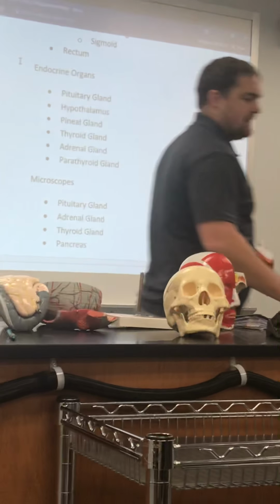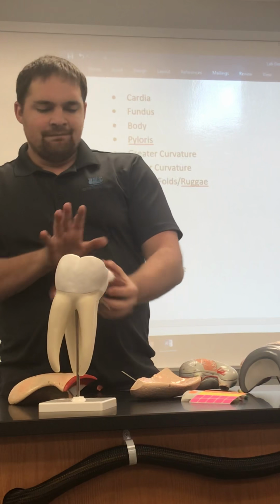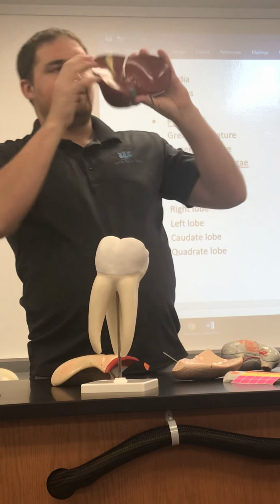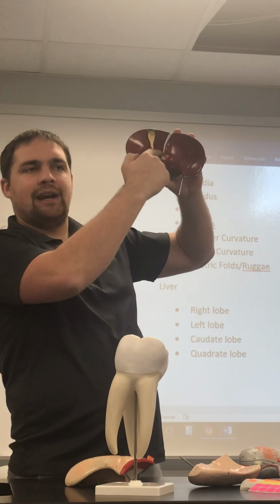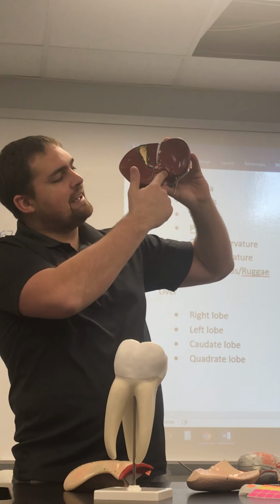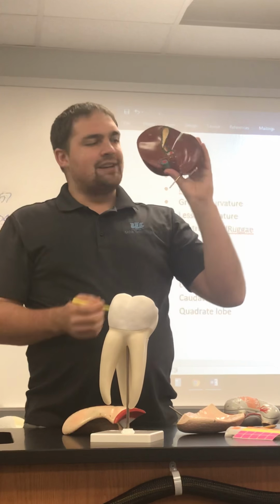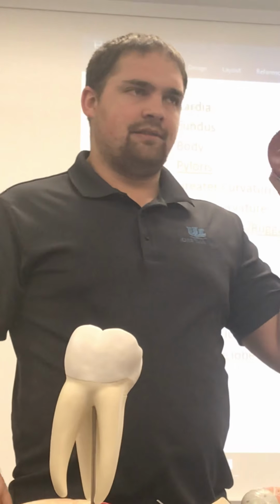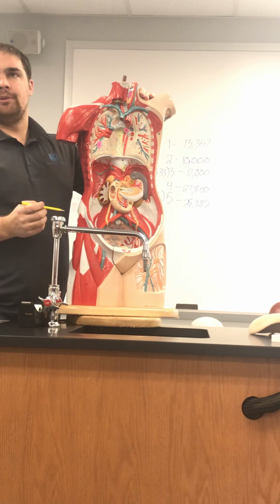December 4, 2018